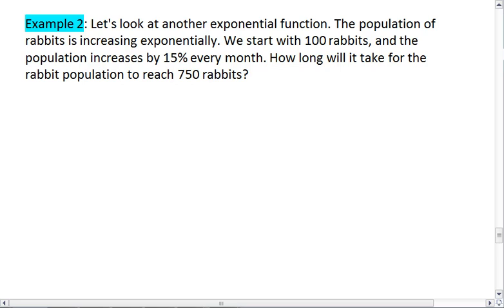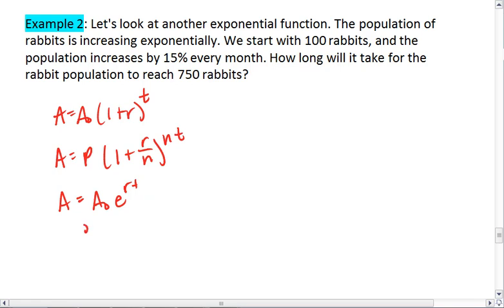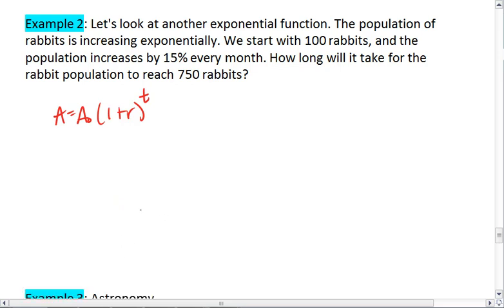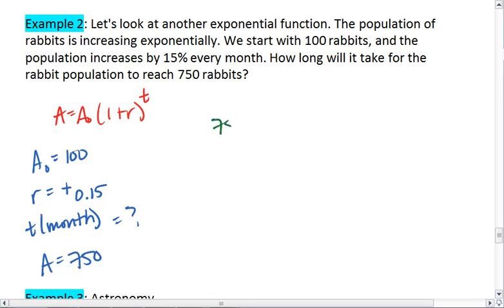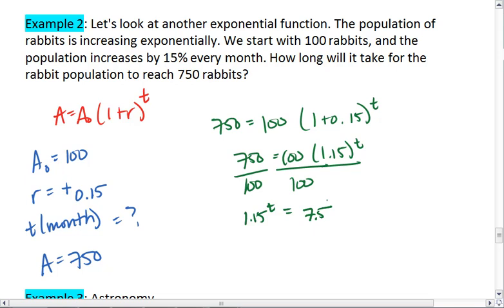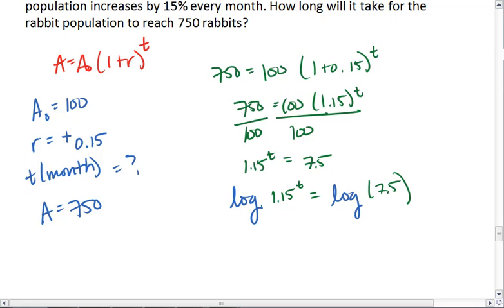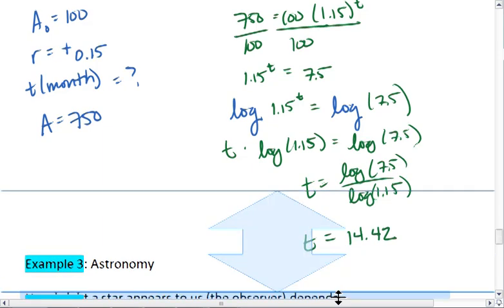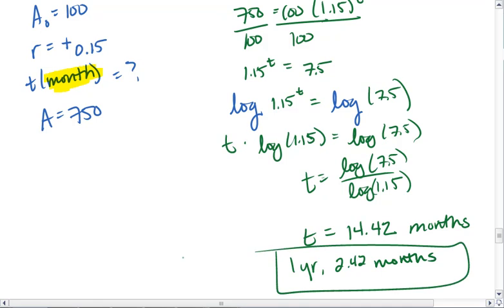PC 5.4b (3 of 3) Using Logarithms to Solve Exponentials.mp4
Change of Base Formula. The formula and an explanation of the formula's derivation.